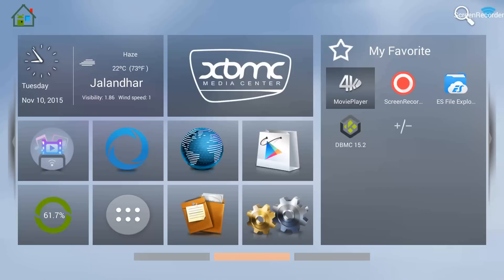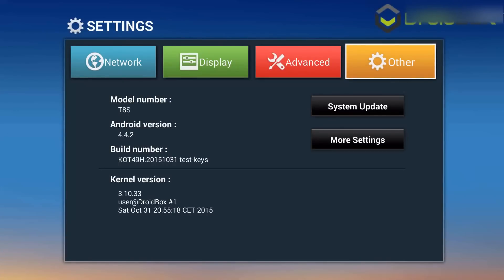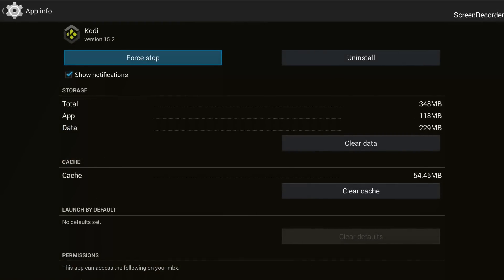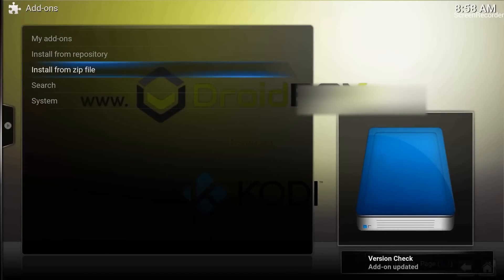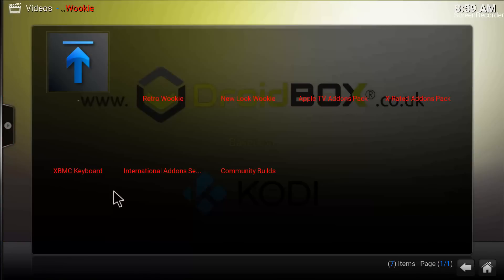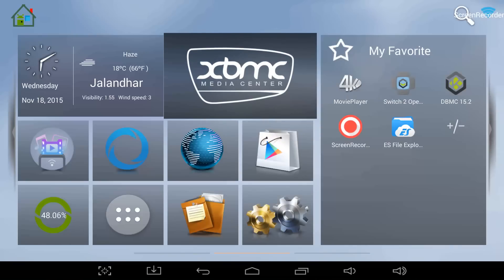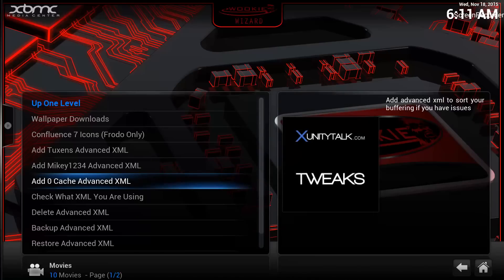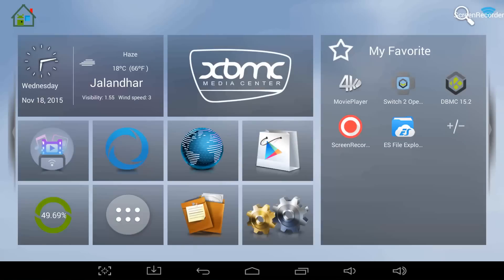HOW TO RESOLVE BLACK SCREEN ISSUE ON KODI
Get The Best Kodi Support & Free Live Streaming Help By Joining Our Facebook Group

Do You Really Need a VPN?

DISABLE OPENLOAD PAIR IN KODI 17.6 (OPENLOAD SCAM EXPOSED) MUST WATCH
If you are getting black screen, blank screen  or are thrown back to the main screen if you try to click on Kodi or XBMC or DBMC then definitely this video will guide you on how to reslve it.

If you plan on streaming content via any of the Kodi addons we recommend using a VPN. A VPN will anonymize your online activity, protect you from spying ISPs, and allow you access to geo-blocked add-ons and content. We personally use IPVanish VPN and highly recommend it. You can sign up for IPVanish VPN

Please do share our videos on Whatsapp, Facebook, Twitter and Google Plus